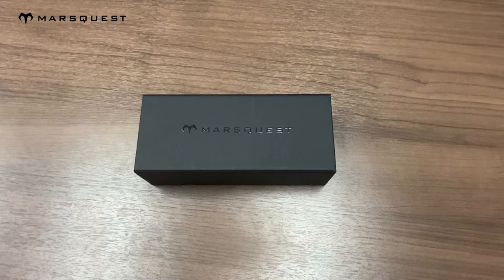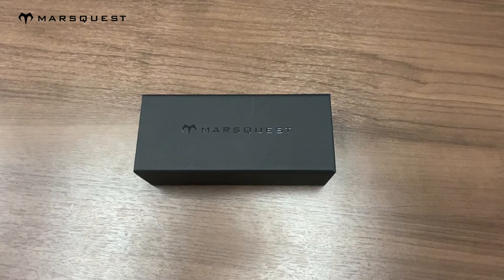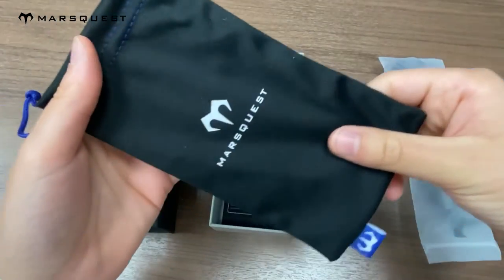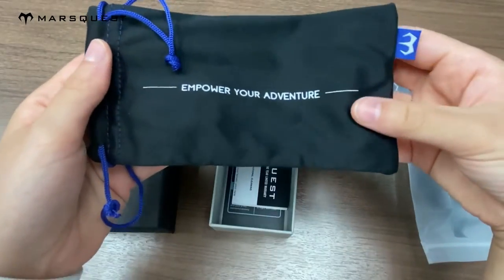Momentum Plus Polarized Sports Sunglasses in the Carbon Black and Charcoal Colour- Unboxing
Here is the unboxing of our Momentum Plus polarized sunglasses in the carbon black and charcoal colour.